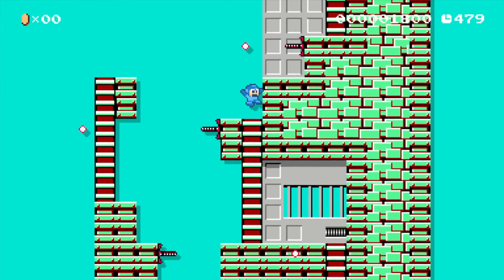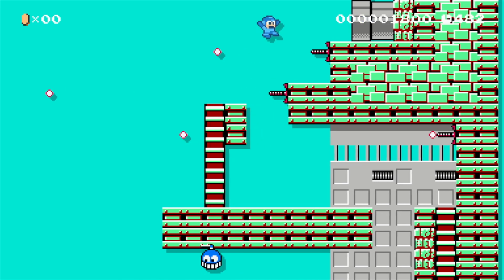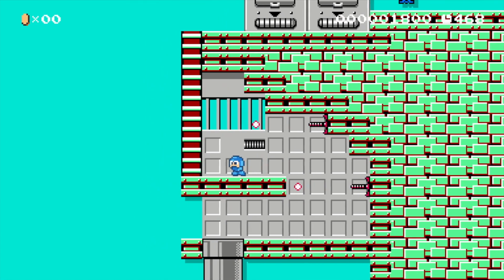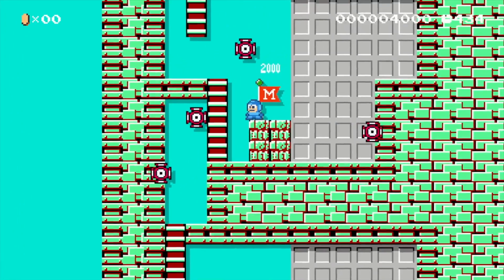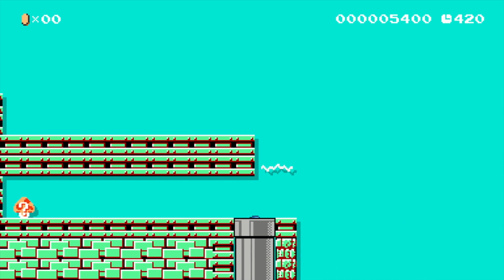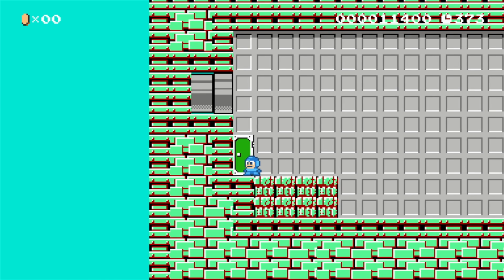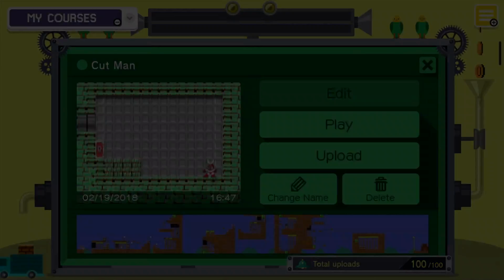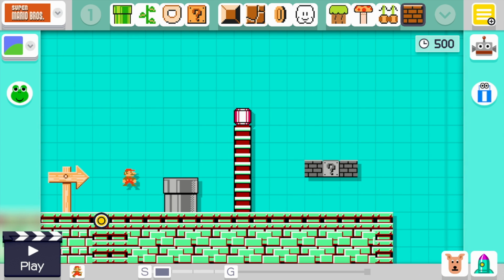Mega Man - Super Mario Maker Mod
Part of the sprites I used a rip from Ryan914. (Thanks Ryan)

♦If you'd like to donate to BTG to help improve the channel go

♦ Send fan mail here:
Darby BTG